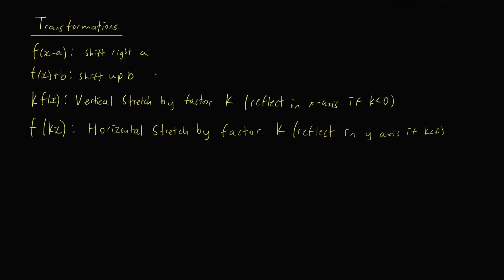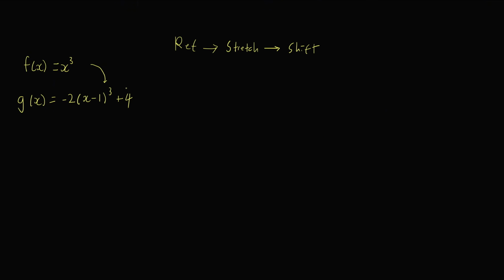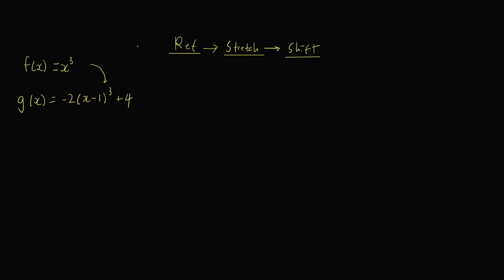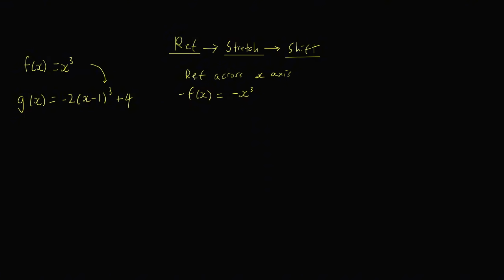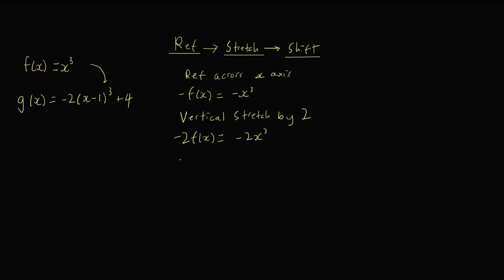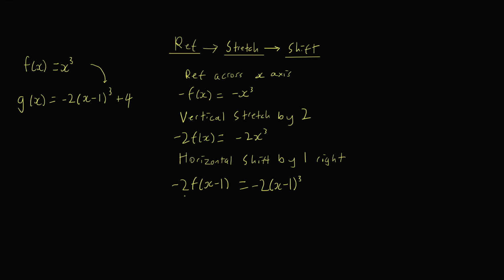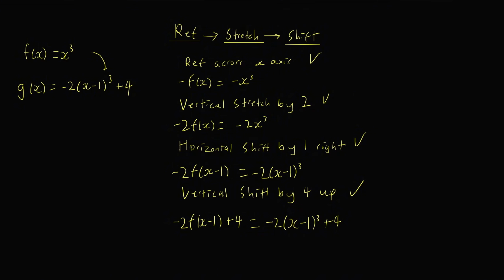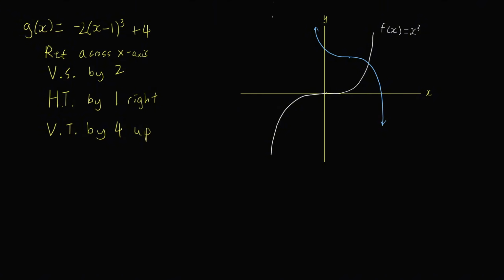IB Math AA | Sketching and Transformations of Functions